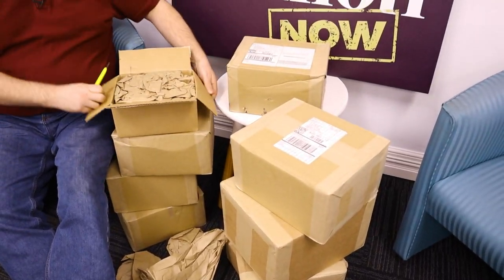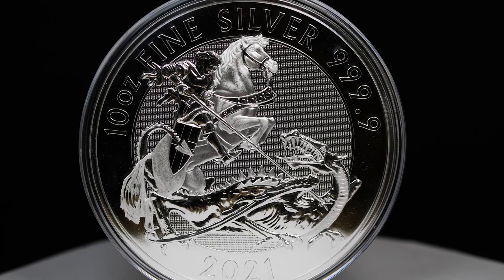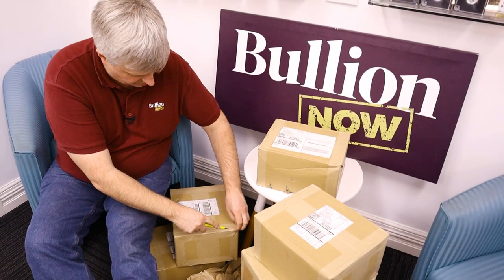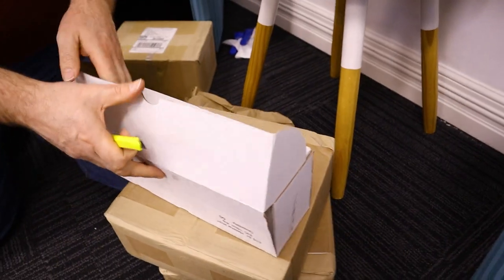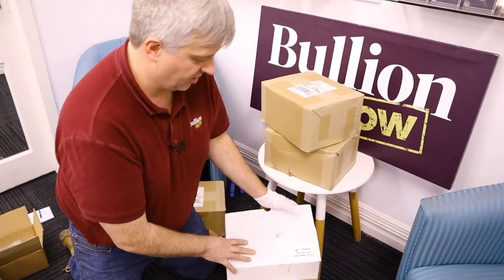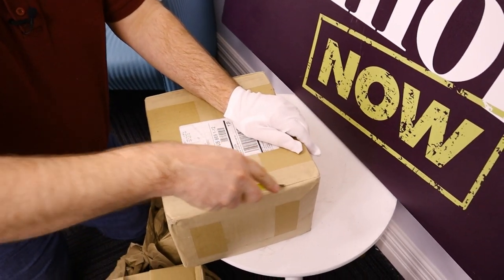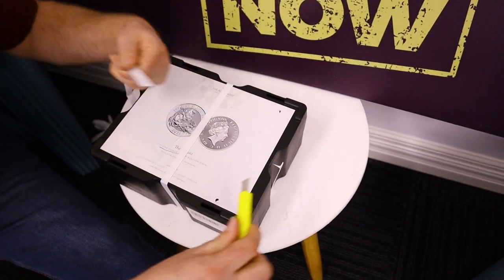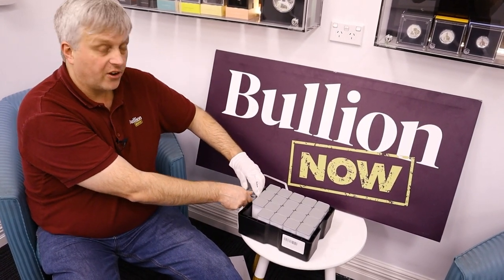A MYSTERY UNBOXING of Bullion!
Is it gold? Is it silver? We have NO bloody idea! Join Michael and Joe for a mystery unboxing of bullion. Buy it all from your favourite gold and silver bullion dealer from your favourite bullion dealer

227 Collins St
Melbourne